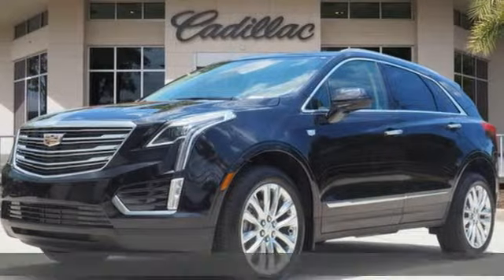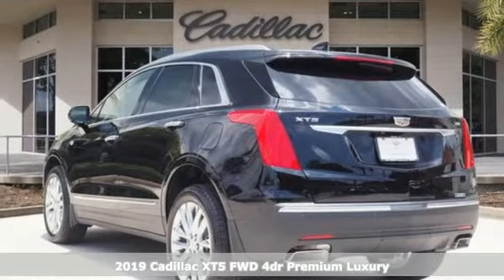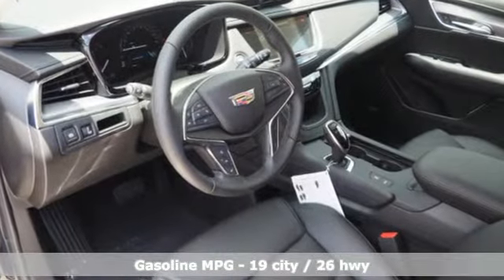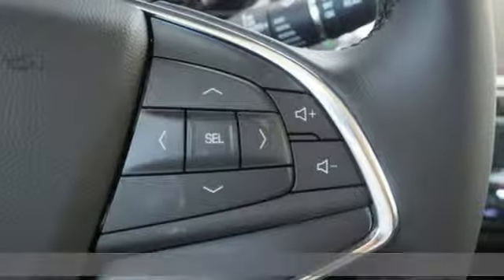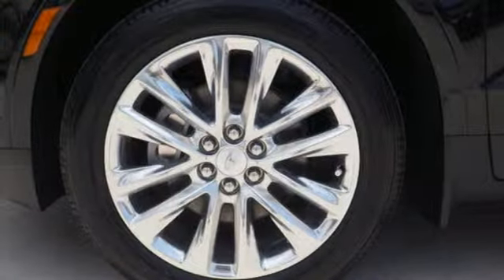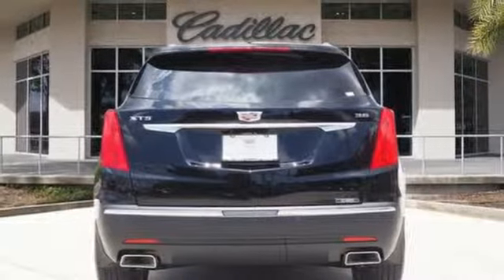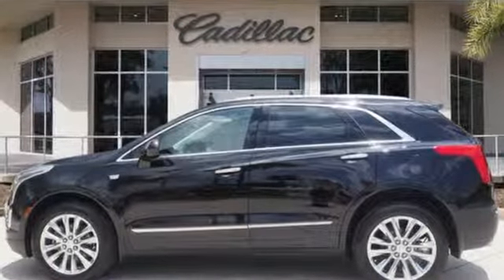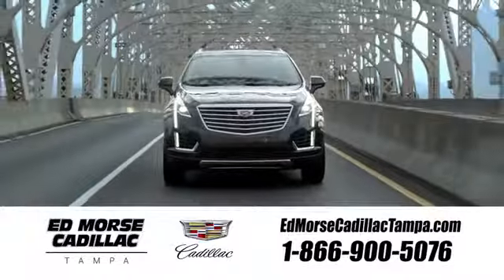New 2019 Cadillac XT5 Tampa FL St. Petersburg, FL KZ271143 - SOLD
Year: 2019
Make: Cadillac
Model: XT5
Trim: Premium Luxury
Engine: 3.6l 6 Cylinder Fuel Injected
Transmission: FWD 8-Speed
Color: Black Metallic
Interior: Black
Stock #: KZ271143
VIN: 1GYKNERS9KZ271143

Address:
101 East Fletcher Avenue